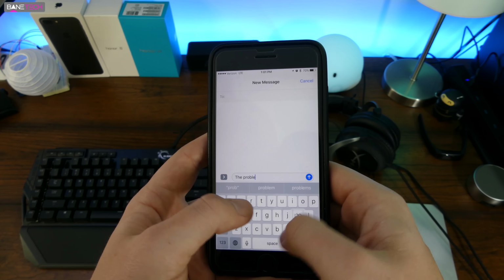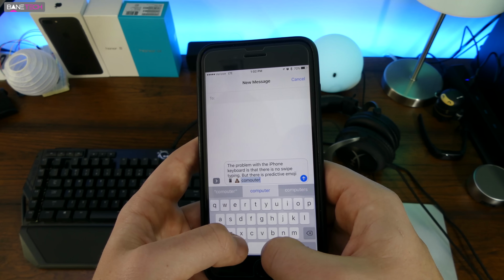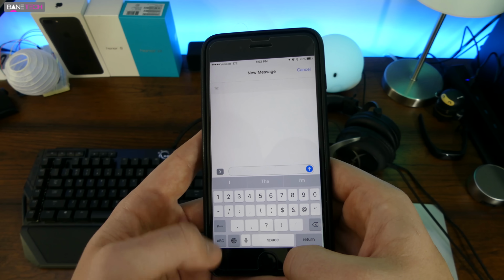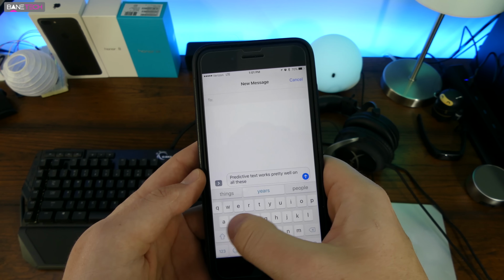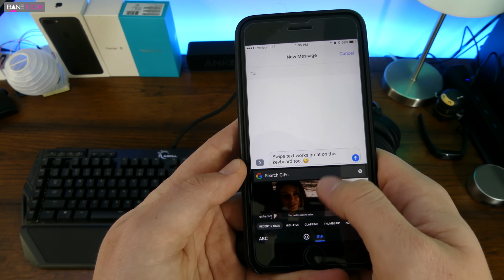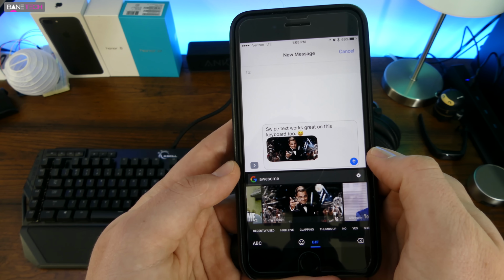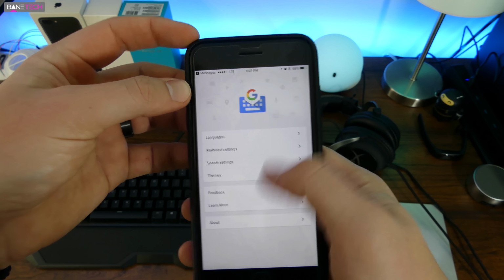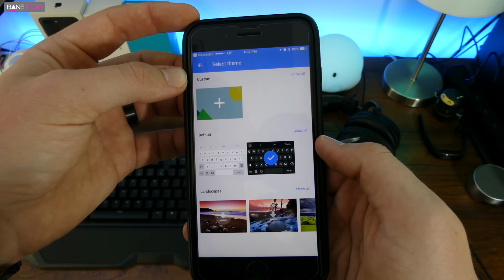What's The Best iPhone Keyboard?! (iPhone 7 Plus)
1UP BOX - First month is only $9.92 plus shipping when you use the coupon "BaneTech"

Tip Jar!